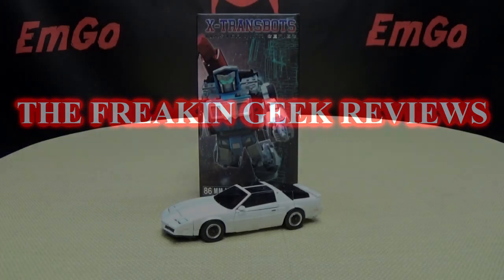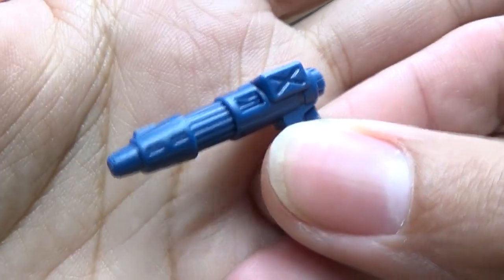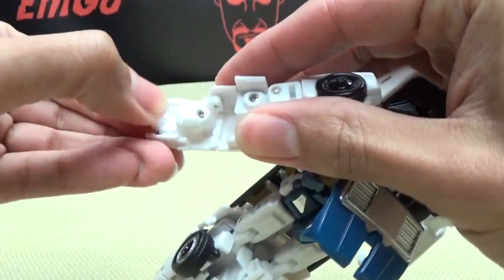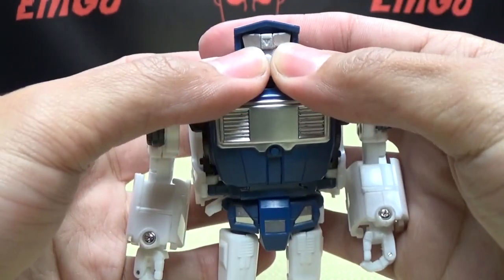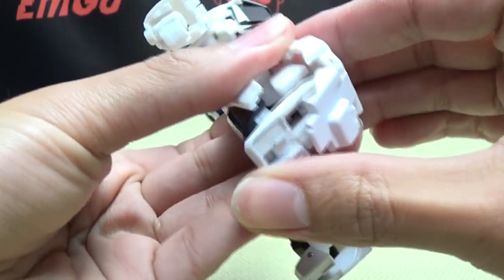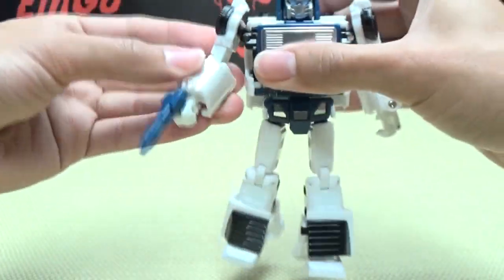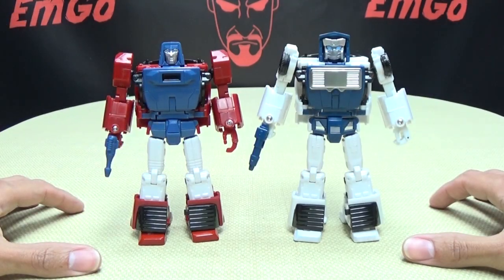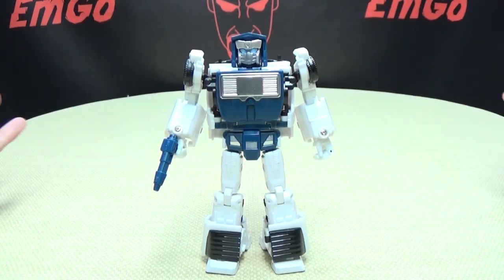X-Transbots HATCH (Masterpiece Tailgate): EmGo's Transformers Reviews N' Stuff